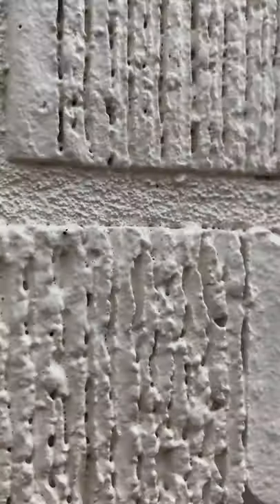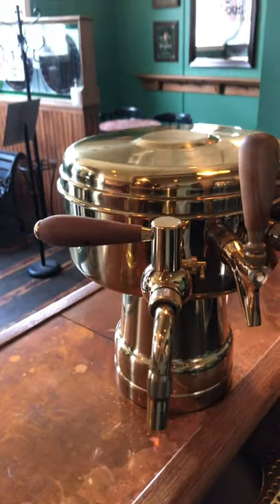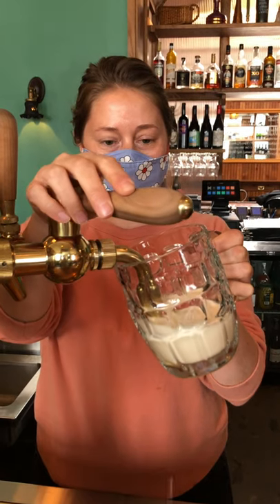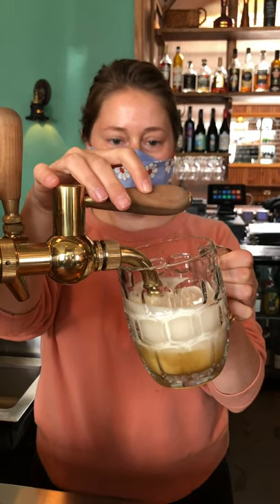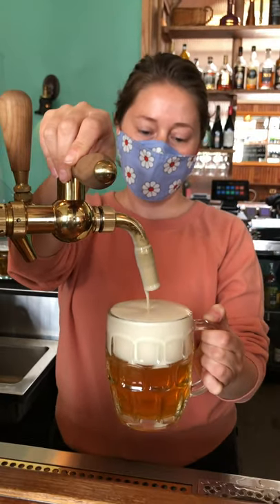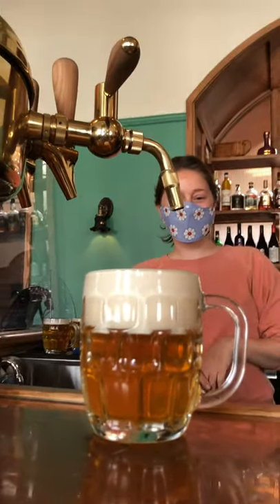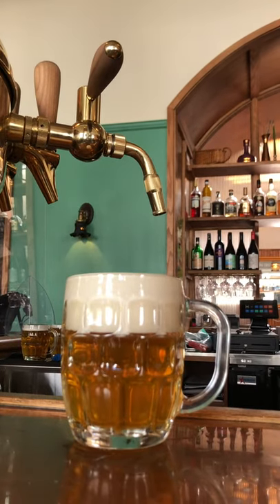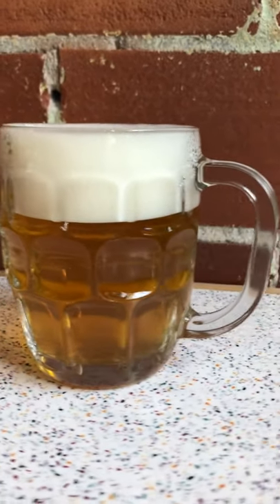🚨Contest Alert🚨 - Lukr Side-Pour Giveaway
We know how much energy goes into making great lagers, and having the right gear in the taproom can really help highlight those efforts showing patrons your level of dedication to the craft. What better way to showoff your latest lager than by pouring it through a Lukr Faucet.🍺

To show our appreciation to all the brewers that have been participating in our webinar series we will be giving out a @lukr.cz faucet, at random, to a lucky brewer who Registers AND Attends our next webinar
‘Traditional Czech Malts & Lagers’ on May 4th @ 1p EDT.

Haven’t registered? No problem. Follow the link in our bio.

Big thanks to @thestillwellfreehouse for letting us film on location right before the latest set of restrictions came down in Nova Scotia.🍺